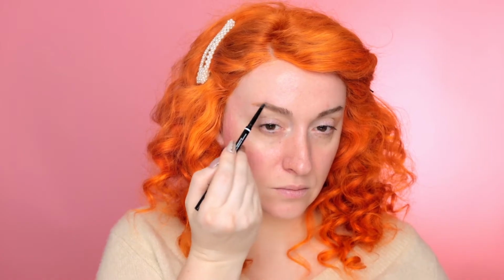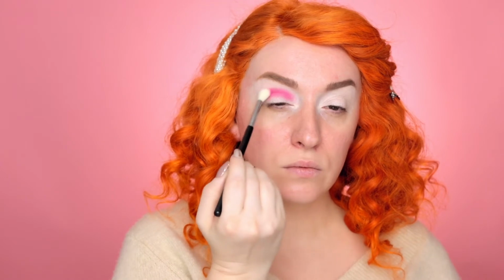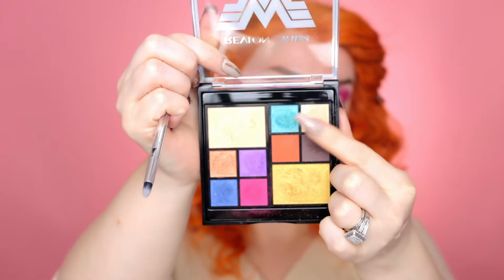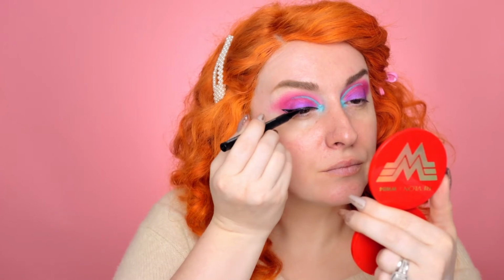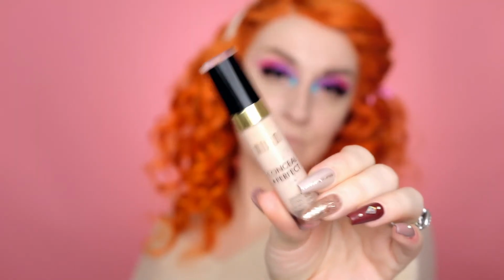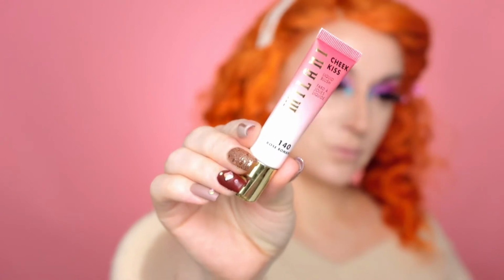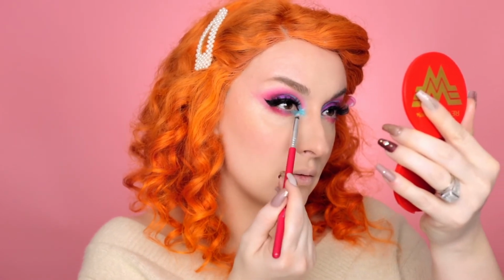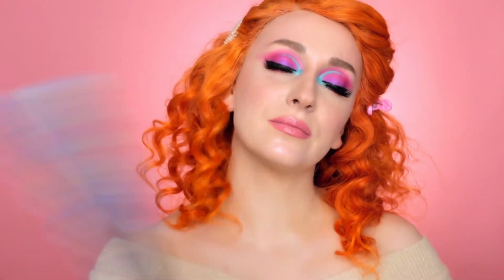trying Revlon x WW84 palette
Hello My friends, Today I am trying the new Revlon x WW84 palette and created this colorful makeup look,  it’s not an every day kind of look but honestly I kind of like it , thoughts? Let me know3 what eyeshadow palette should I use next

❤️ PRODUCTS MENTIONED: ❤️

Revlon x WW84 Wonder Woman Liquid Armor Glow

Stil lip Gloss
Synergy

Milani highlighter palette  Holographic Beams

ABH liquid foundation shade 110C

Setting spray Skindinavia bridal

OTHER FAVORITE PRODUCTS ON AMAZON

Canon Camera
Pink paper background